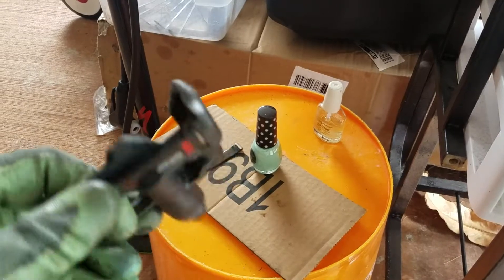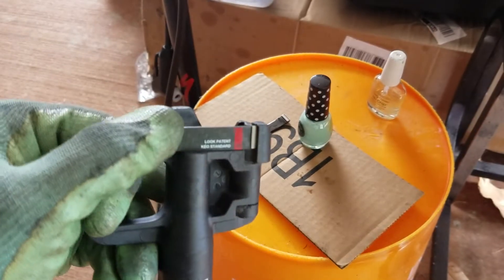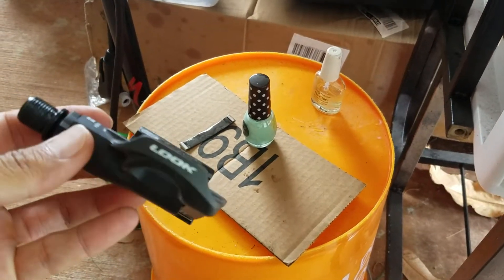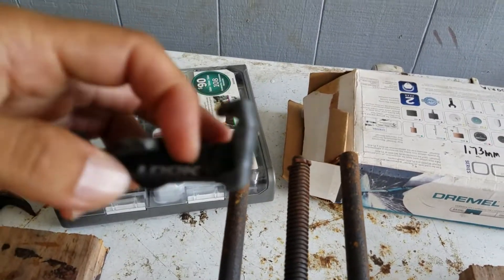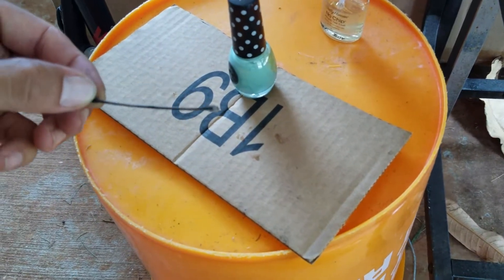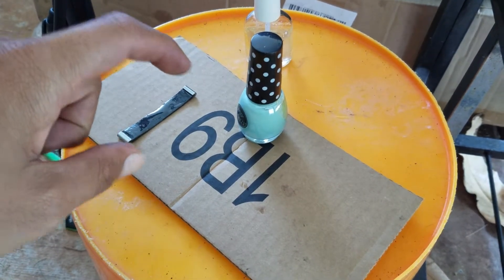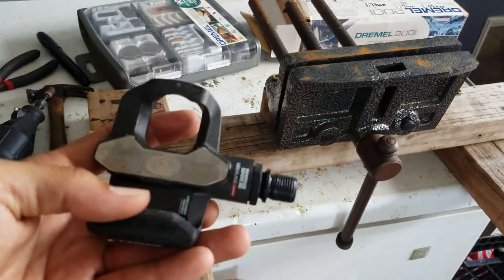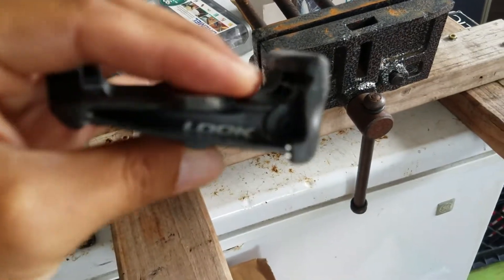Making 12Nm carbon fiber leaf spring by hand for Look Keo Blade Original pedals